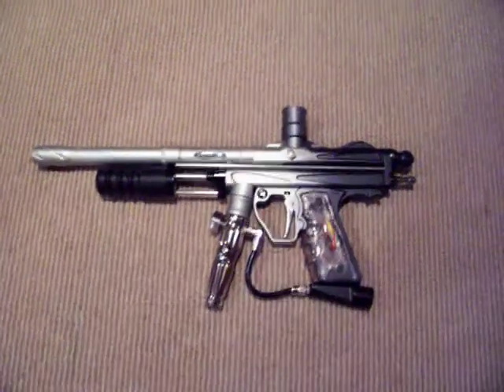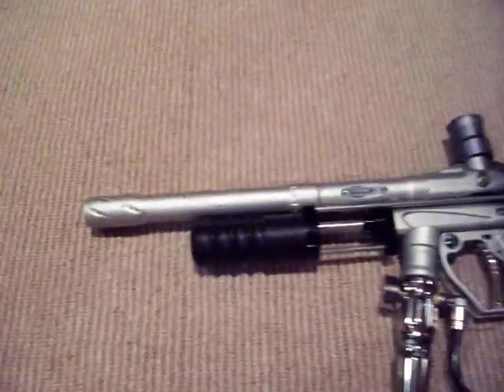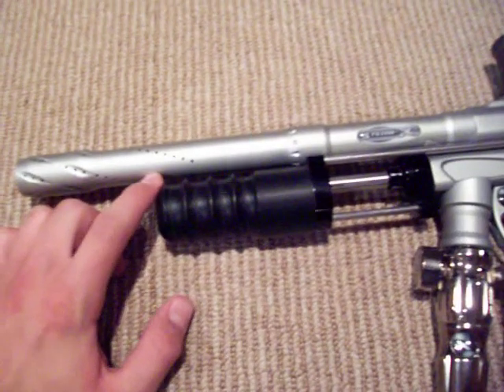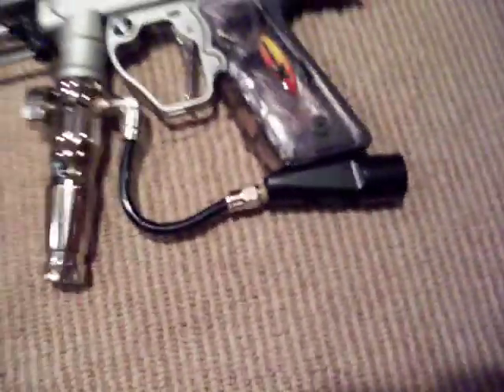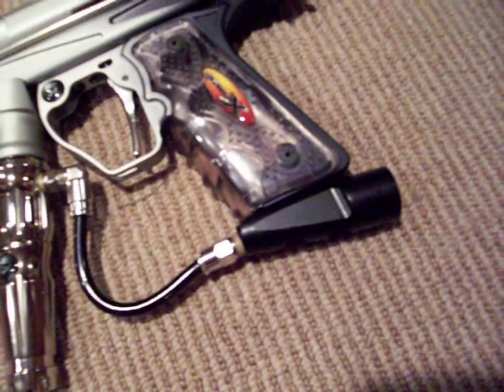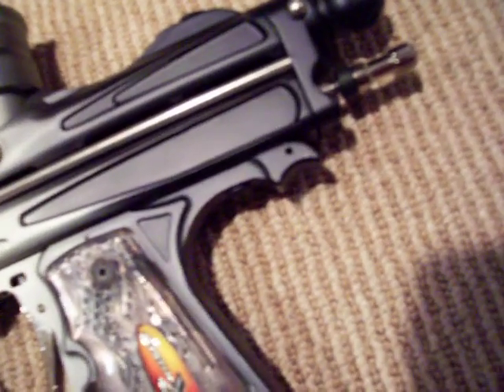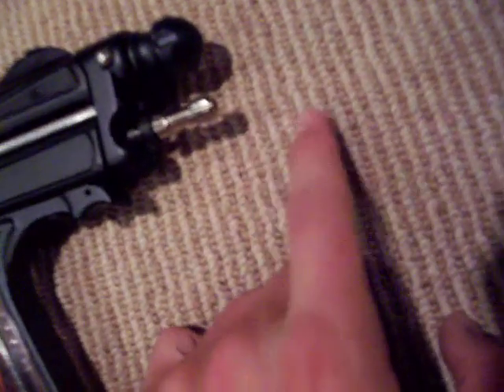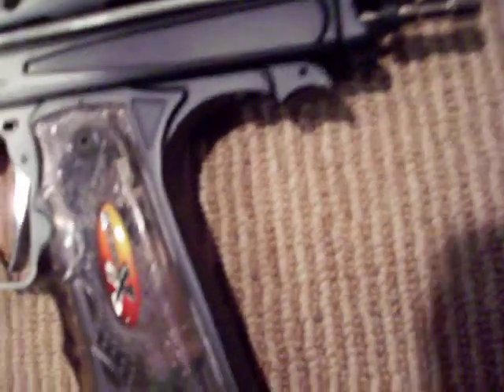my autococker pump UPDATE! :)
just some new features on my system x pump :)- ccm deluxe pump kit, no beaver tail, no drop forward (caused leak in macro) enjoy!